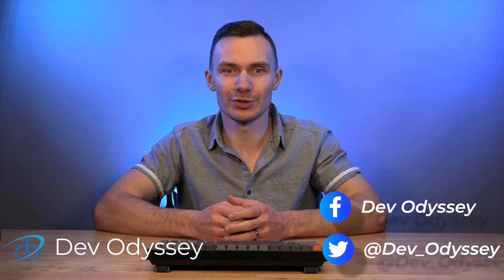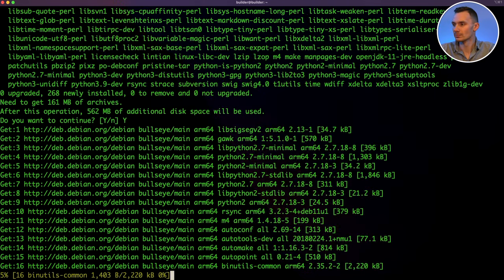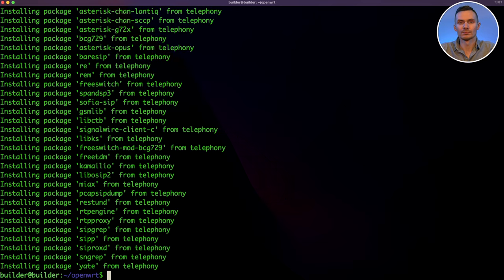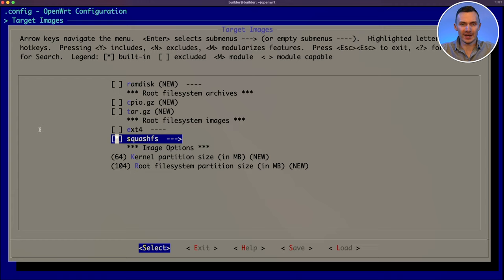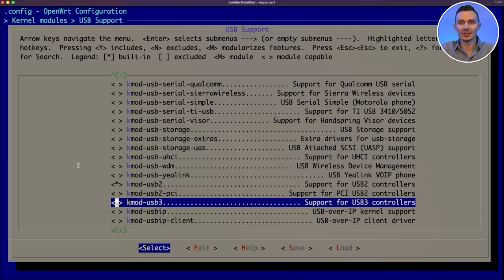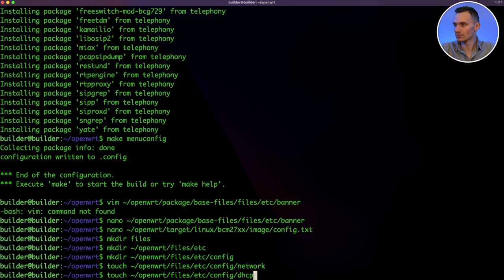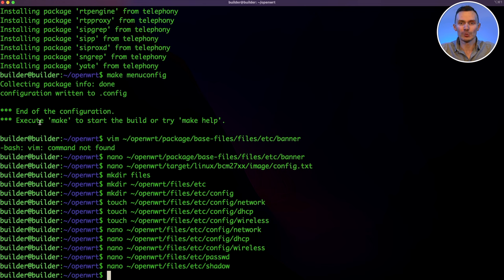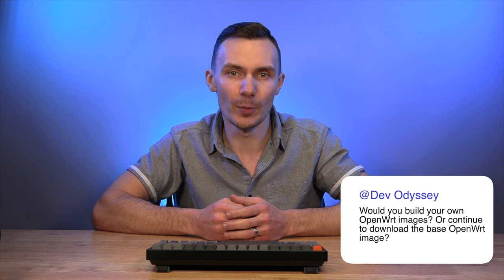How to build an OpenWrt image // Compile and Install for Raspberry Pi 4B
Support Me

(PAID Link)

Description

Welcome back to Dev Odyssey Home Networking! In this episode, we learn how to create our own custom image of OpenWrt. You might be wondering, why would you build a custom image of OpenWrt? With a custom built image of OpenWrt, you can preconfigure your router so that it’s ready to go out of the box. All you have to do is power it on. If there is any configuration you have to do afterwards, a custom image reduces post deployment configuration time. Custom images also make upgrading a breeze. Upgrading with a custom image lets you add packages and new configurations to your existing instance, during the upgrade process without using opkg.

To build OpenWrt, you will need the following.

A Linux/GNU based operating system
At least 2 GB or RAM, and at least 10 to 15 GB of disk space.
4 Core CPU

For this video, I’ll be using:
Debian 11.2 Bullseye VM
8 GB of RAM
50 GB of disk space
4 Core CPU

Links

00:00 Intro
00:36 Why Build OpenWrt
01:12 Build Requirements
01:40 Prepare Build Environment
03:00 Clone Source Code
05:07 Customize Image
08:02 Choose Packages
10:40 Customize Settings
15:16 Build Image
16:43 Outro

Attributions

Music | "Eternal Sunshine" by LiQWYD & Luke Bergs
LiQWYD:
▶spoti.fi/2RPd66h

Hammer Icons
Freepik - Flaticon

Debian is a registered trademark owned by Software in the Public Interest, Inc.
OpenWrt is a registered trademark owned by Software Freedom Conservancy (SFC)